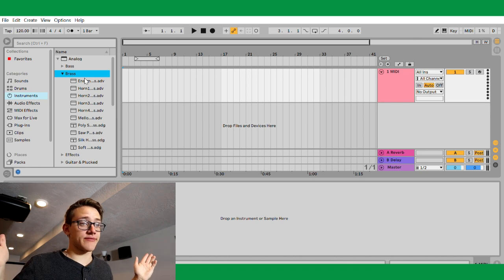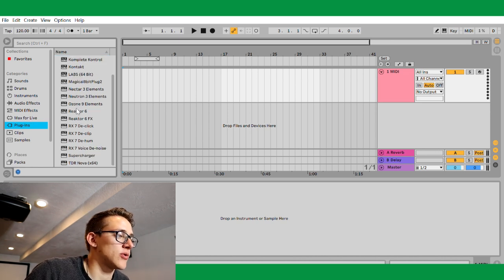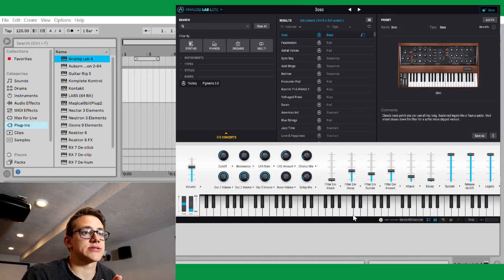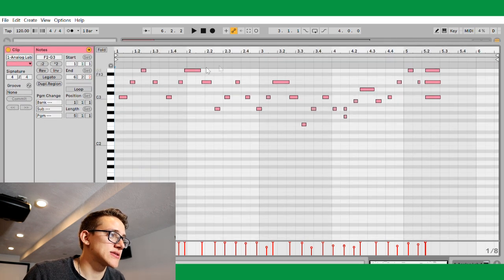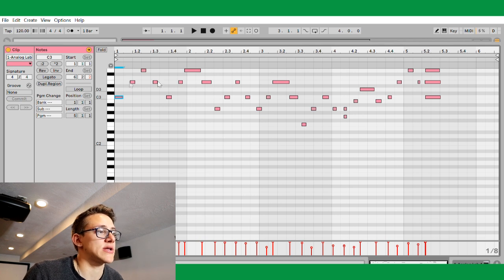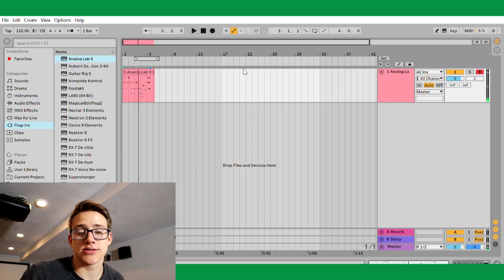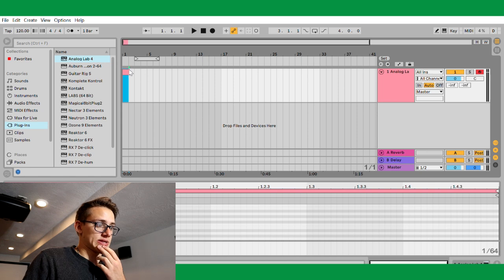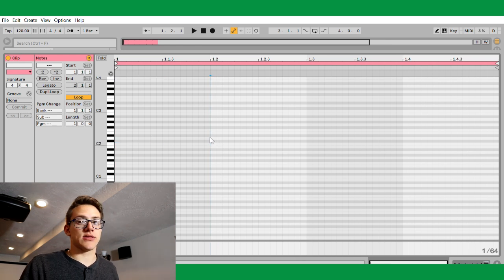MIDI Explained! | Introduction to MIDI Controllers